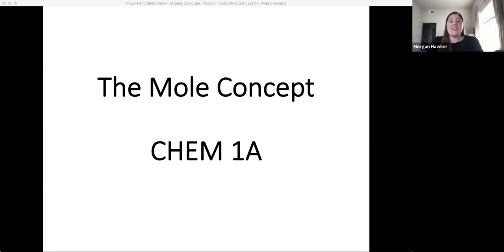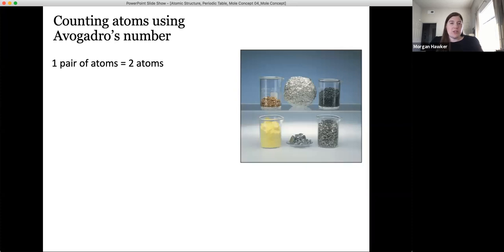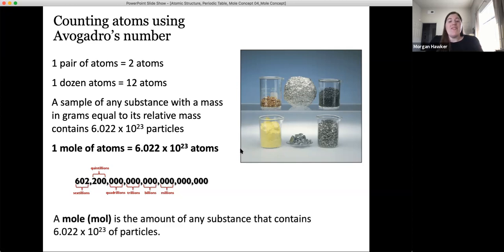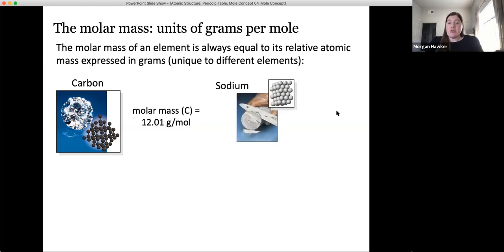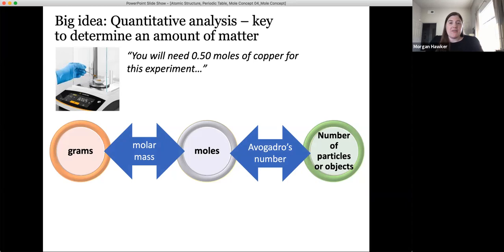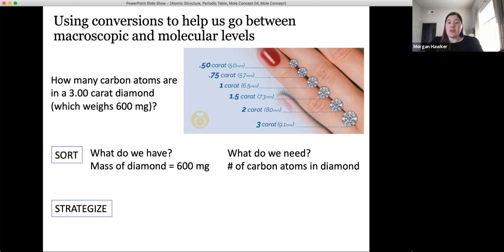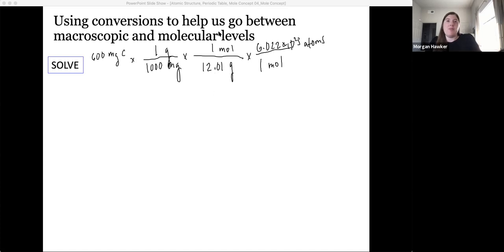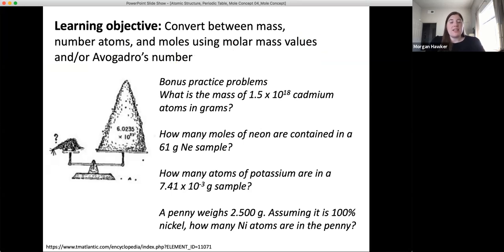The Mole Concept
Learning objectives:
-Convert between mass, number atoms, and moles using molar mass values and/or Avogadro’s number
-Calculate molar masses for covalent and ionic compounds